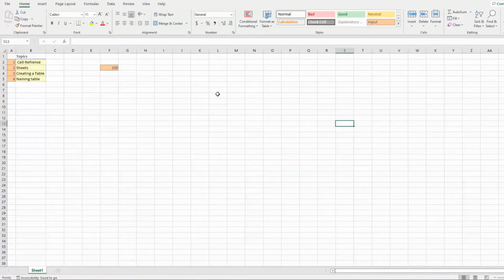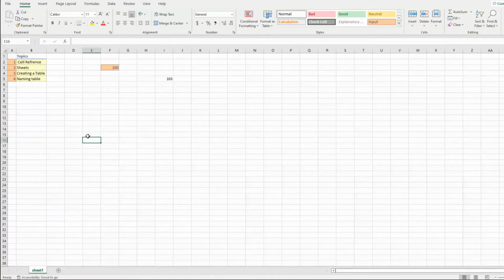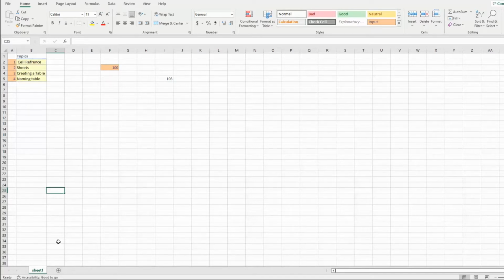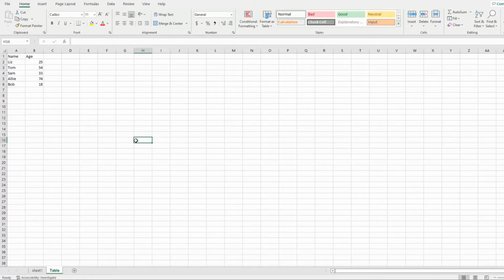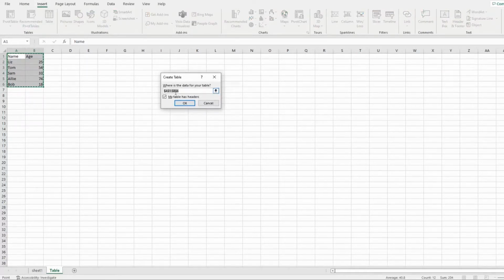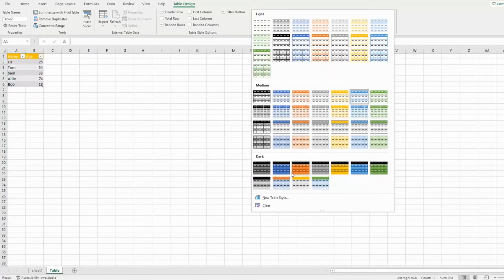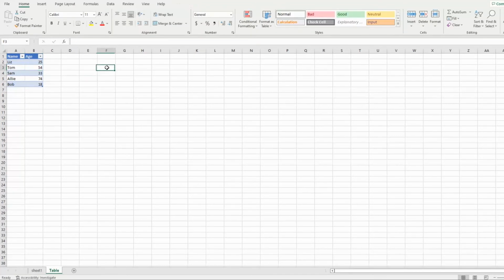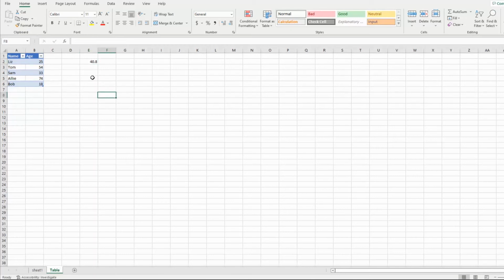Excel Basics 1 - Cell Reference - Sheets - Tables - Naming - Tables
Basics of Microsoft Excel: explanation of cell references, uses of a cell reference, adding a sheet, renaming a sheet, deleting a sheet, creating a table, formatting a table, naming a table.